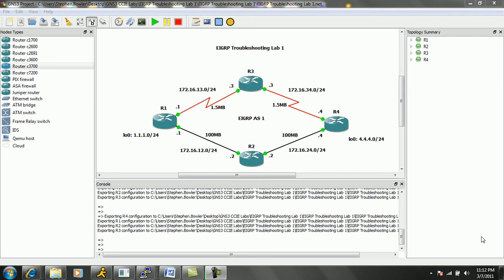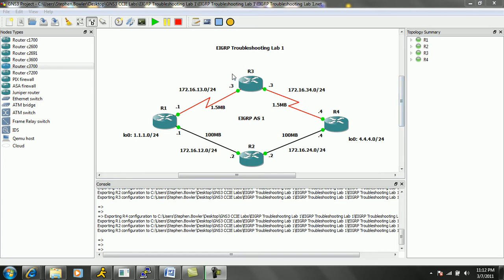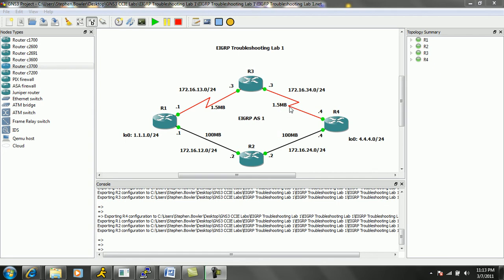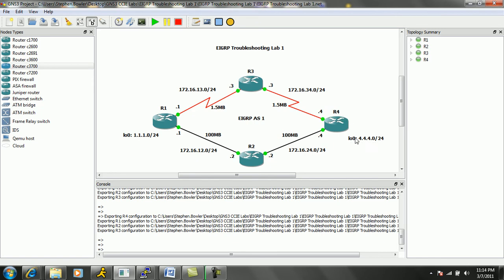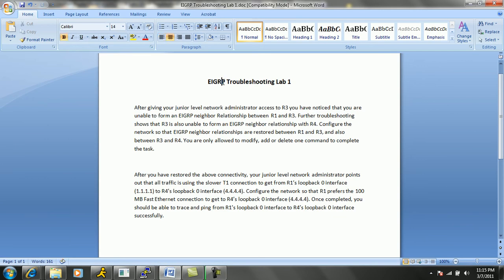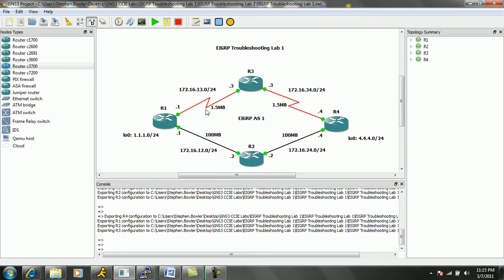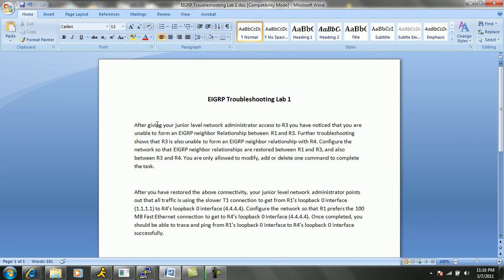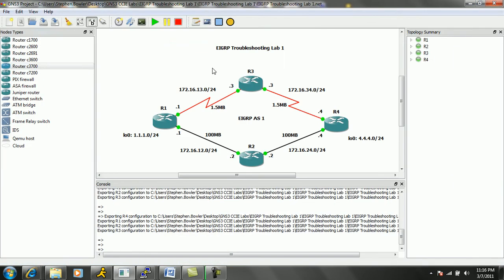EIGRP Troubleshooting Lab 1 Trailer